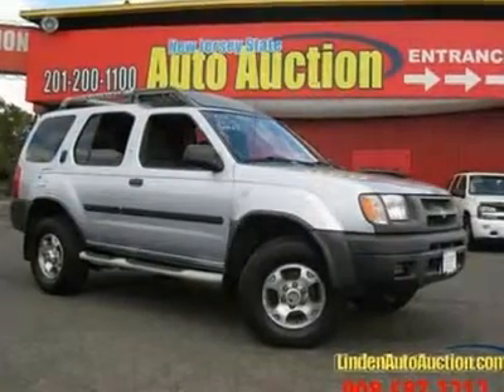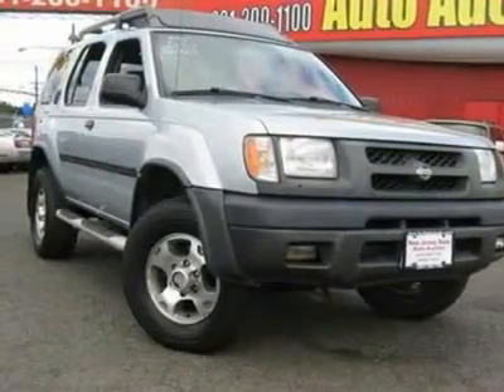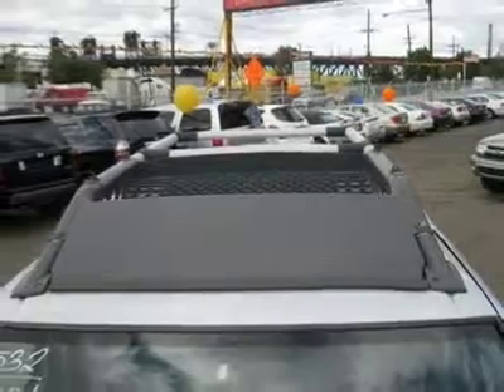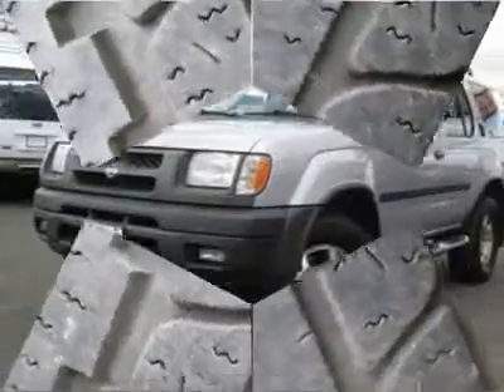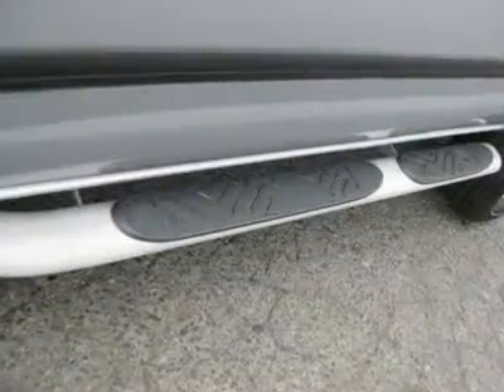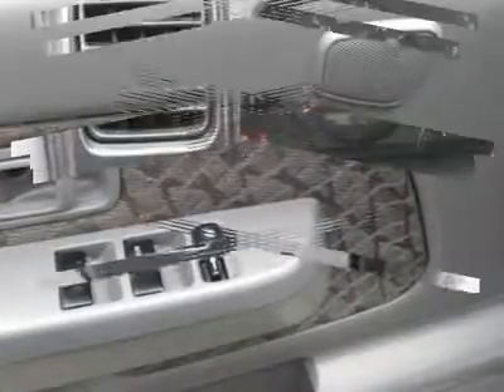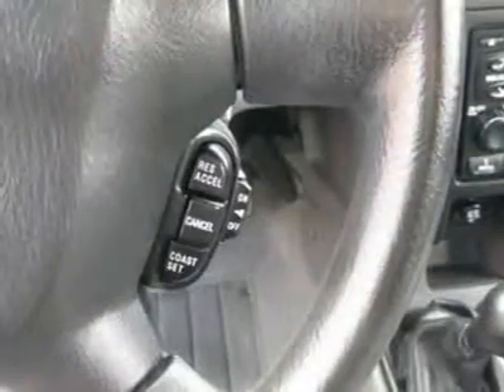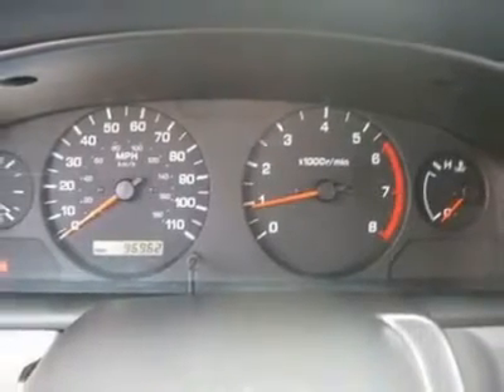2001 NISSAN XTERRA Jersey City, NJ 35923F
2001 NISSAN XTERRA Jersey City, NJ
Stock

Big-time TUFFFF! Dare to compare! Success starts with New Jersey State Auto Auction! There isn't a better SUV, than this superb 2001 Nissan Xterra. Besides being rugged and dependable, this SUV can haul whatever you need and still look good doing it. - This 2001 Nissan Xterra 4dr SE 4x4 SUV features a 3.3L V6 SFI DOHC 6cyl Gasoline engine. It is equipped with a 4 Speed Automatic transmission. The vehicle is Silver Ice Metallic with a Grey Cloth interior. It is offered with the remaining factory warranty. --- You can SEE MORE PHOTOS of this vehicle, Free CARFAX Reports and over 300 more Cars, Trucks, Vans and SUVs. AUTO FINANCING is available on most vehicles - All Credit Accepted. --- We provide all the paperwork, bill of sale, titles, reassignments and temp tags. BUY RIGHT OFF THE LOT - We Open at 9am everyday. - Air Conditioning, Climate Control, Cruise Control, Tinted Windows, Power Steering, Power Windows, Power Door Locks, Power Mirrors, Roof Rack, Clock, Tachometer, Tilt Steering Wheel, Driver Airbag, Passenger Airbag, Keyless Entry, Security System, ABS Brakes, Rear Defogger, Fog Lights, Intermittent Wipers, AM-FM, Cassette, CD Player, Cloth Interior Surface, Four Wheel Drive,, Running Boards, Rear Wipers, Cup Holders, Premium Wheels